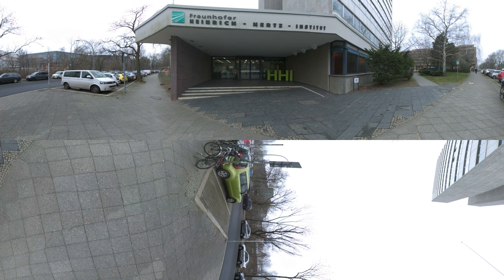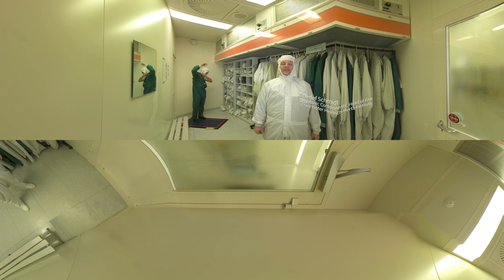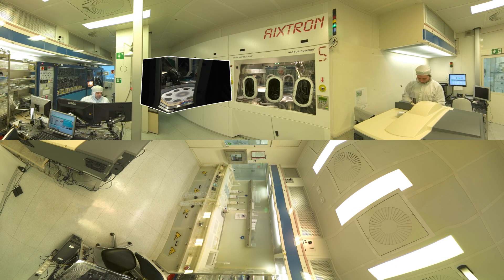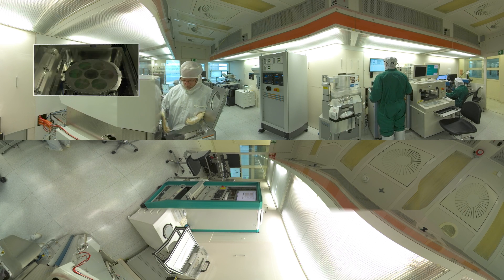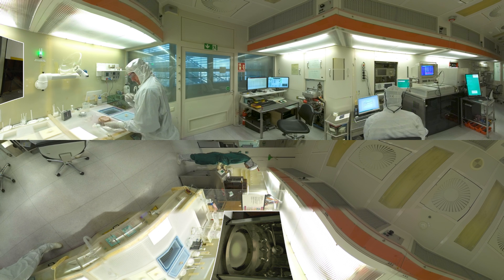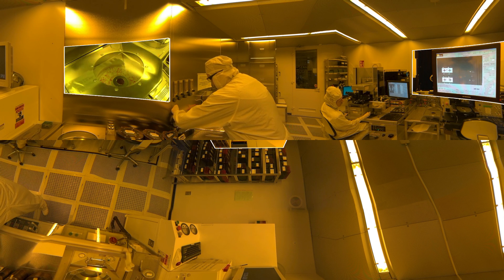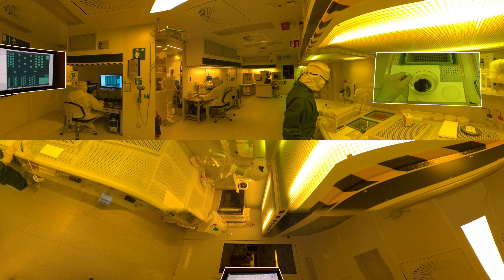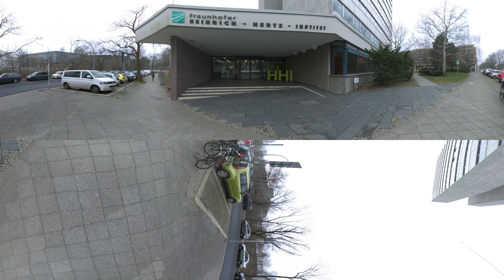360° Virtual Tour: Photonics Labs of the Fraunhofer Heinrich Hertz Institute (HHI) in Berlin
Fraunhofer HHI in Berlin is a world leader in the development of mobile and optical communication networks and systems.
The Photonic Component Department (PC) researches optochips and Photonic Integrated Circuits (PICs) for 100+ Gbit/sec data transmission and detection and sensor applications. The scientists offer production and development services in all of their activities to the German and international industry.